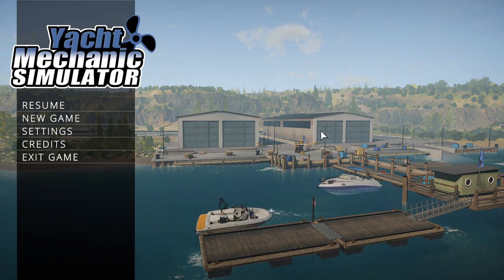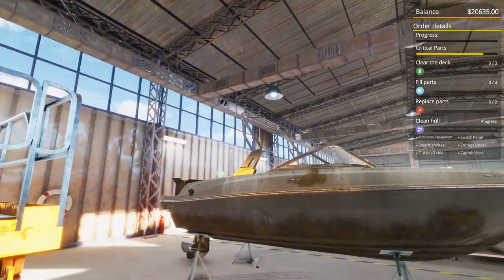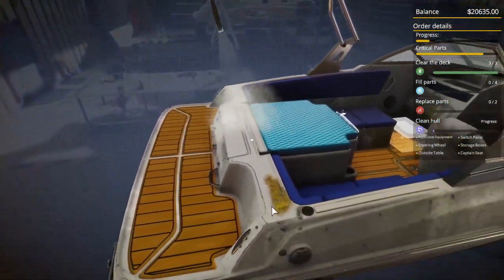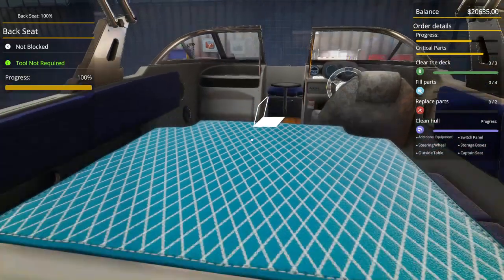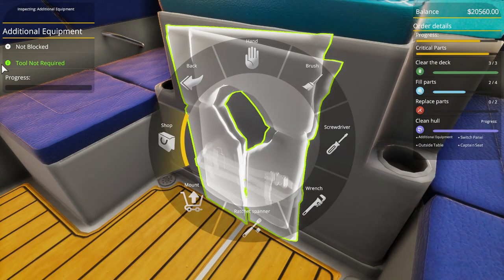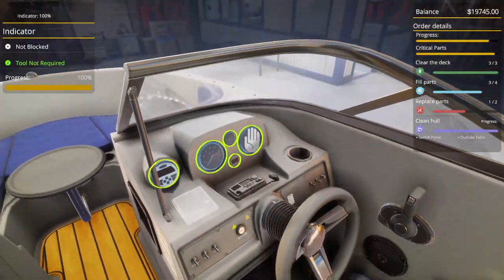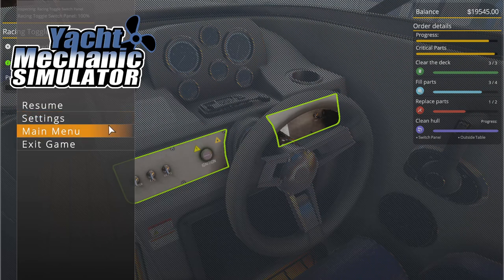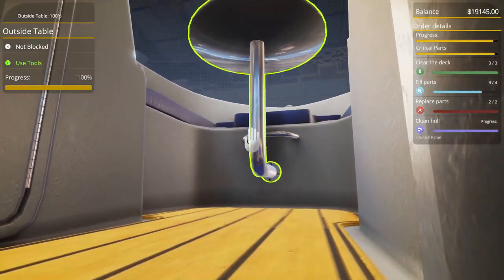Yacht Mechanic Simulator ep1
Here is a fun little game that can burn up time.  I enjoyed playing it!